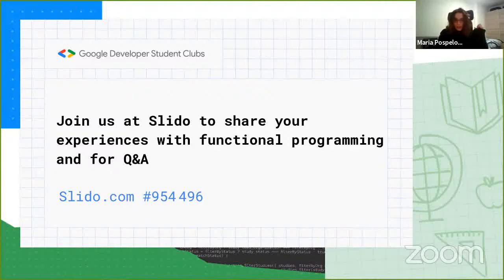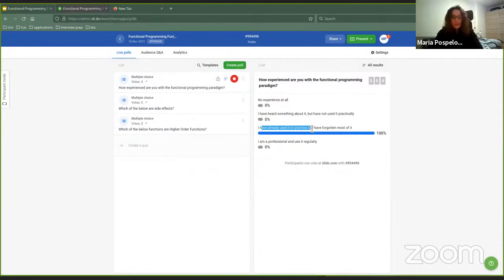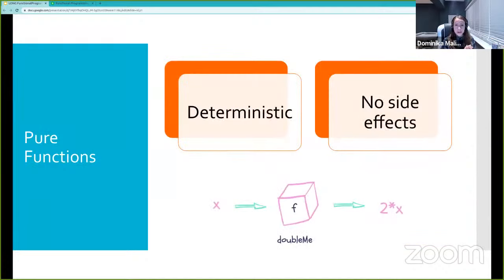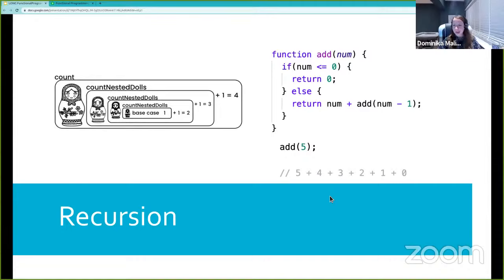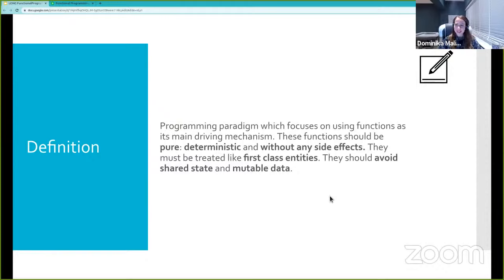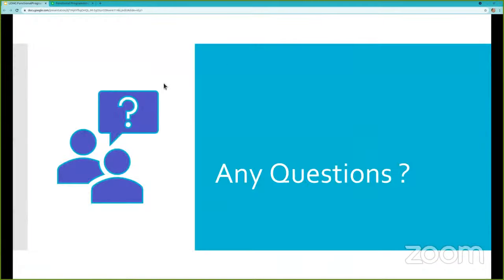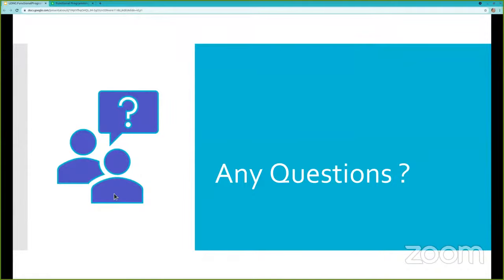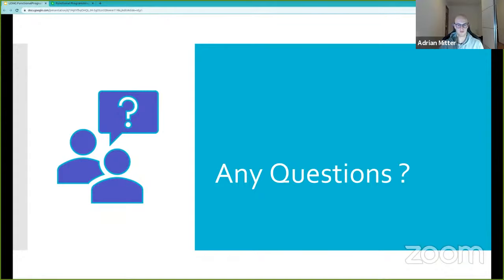Functional Programming Fun(damentals)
How much do you know about programming paradigms?

Join Dominika for a walk-through of the core concepts of functional programming. This talk explains how to apply these principles in a language agnostic way and why you should consider using the functional approach in your next project!